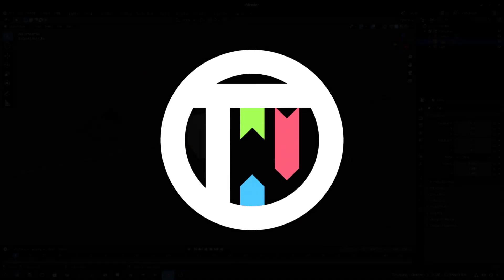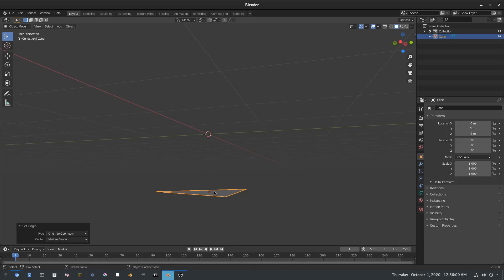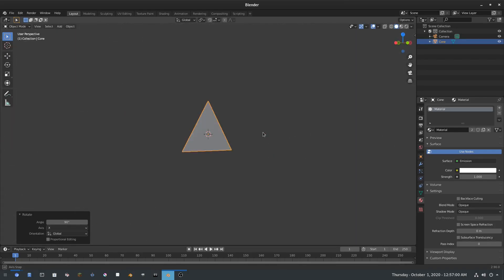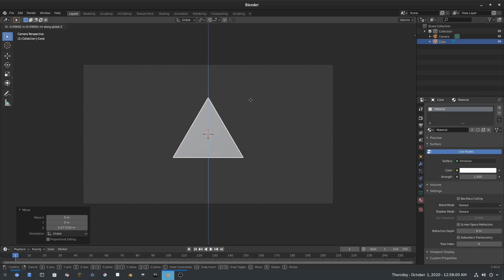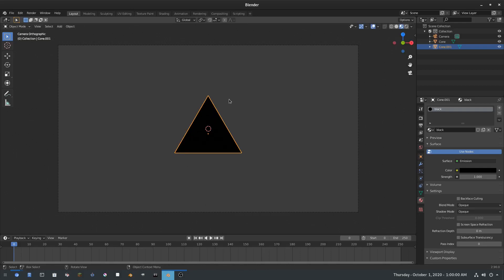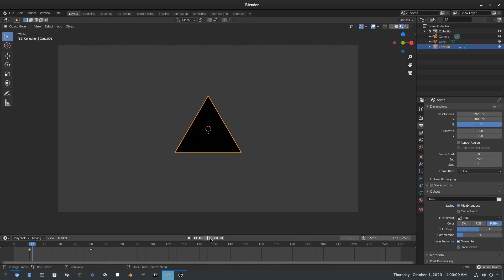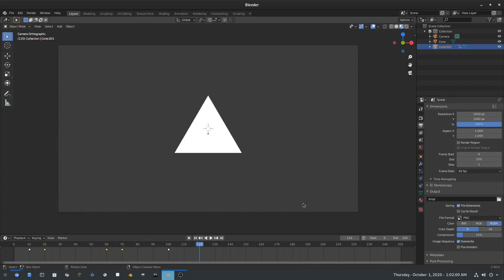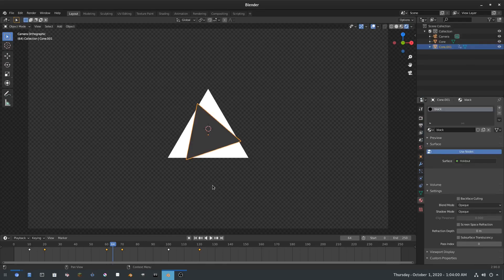Triangle Motion Graphic Animation - Blender 2.9 Eevee Tutorial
Today, we learn how to make a triangle motion graphic in Blender 2.9 Eevee!
**MAKE SURE THE OUTPUT IS SET TO QUICKTIME, NOT MPEG-4! I had a brain poot while recording!